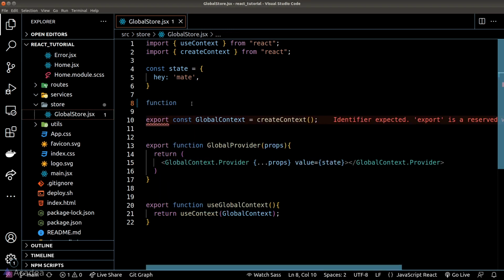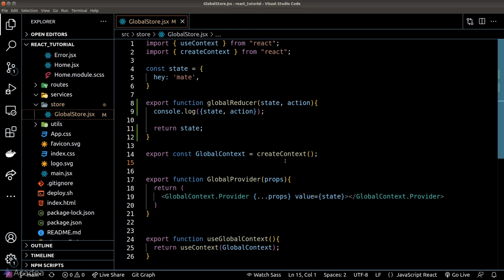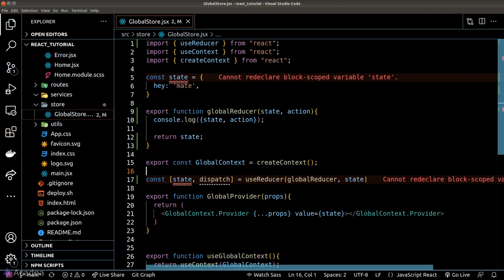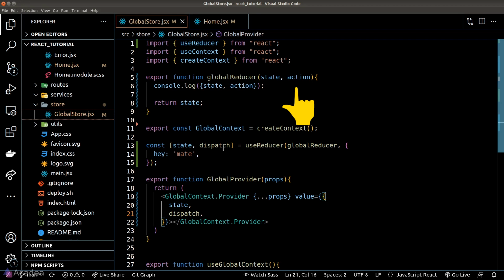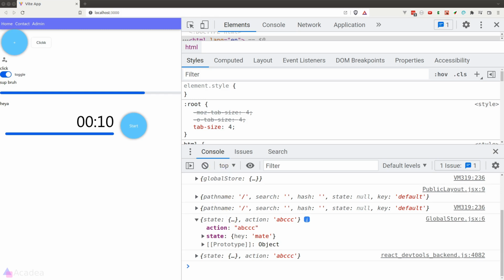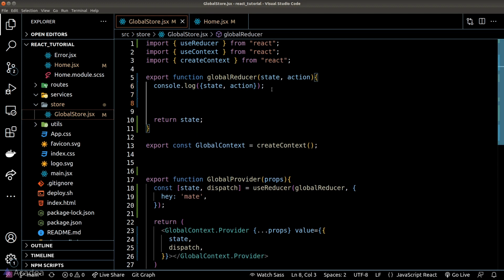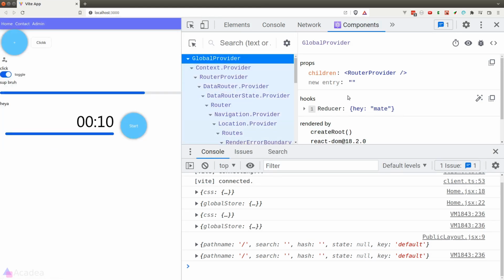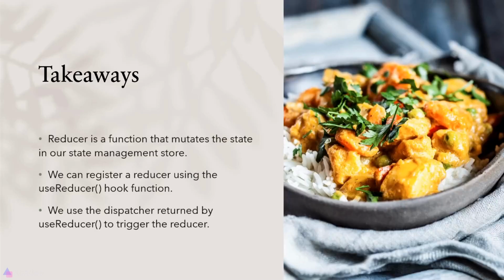Ep42 - React Reducer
Reducer is a way to manipulate the state in the state management store.